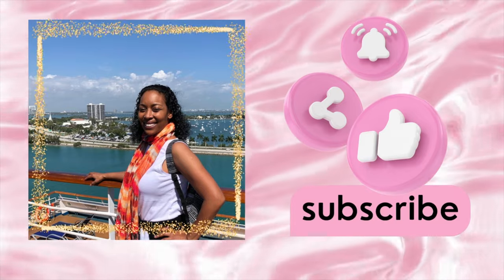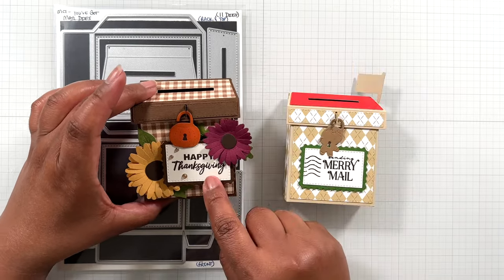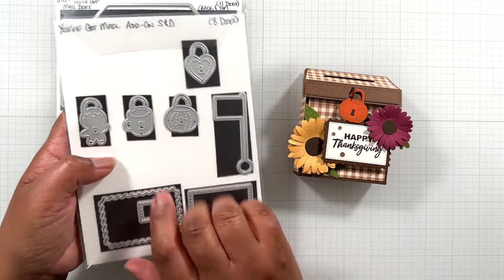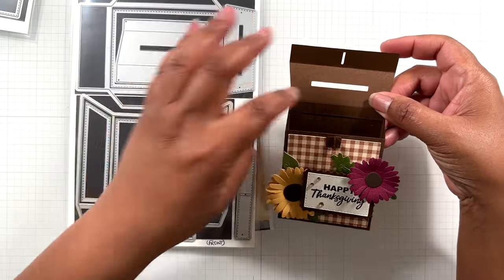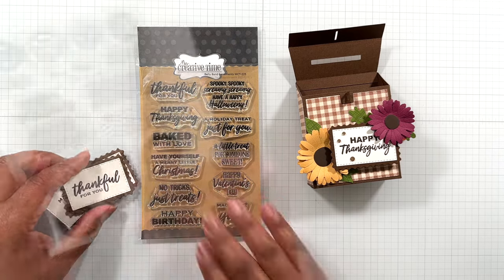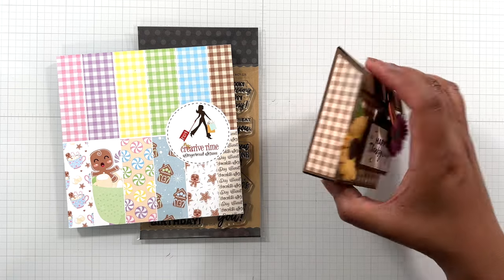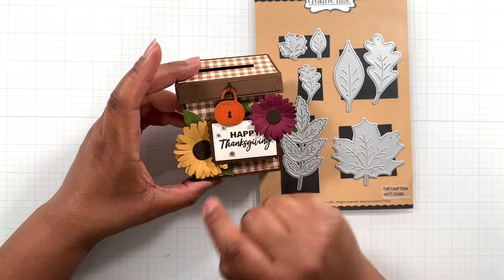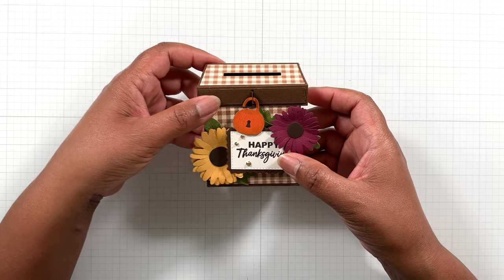Cute! Fall Mailbox Project Share w/ My Creative Time!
You can make and personalize adorable Mailboxes using some fun stamps & dies from My Creative Time. You can stuff these mailboxes with notes, treats and more! Enjoy!